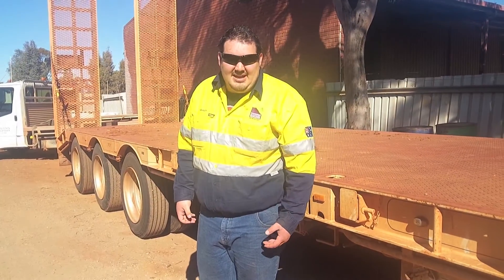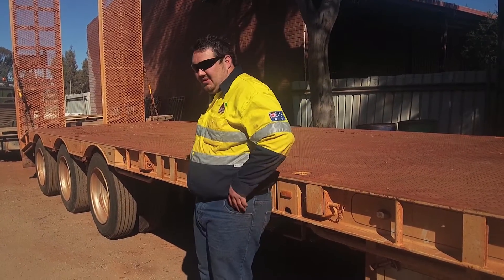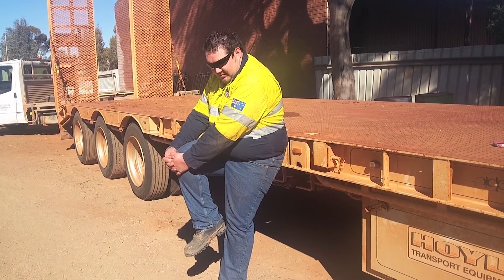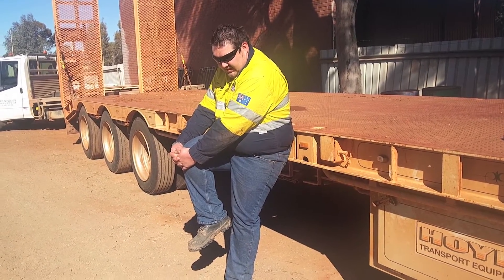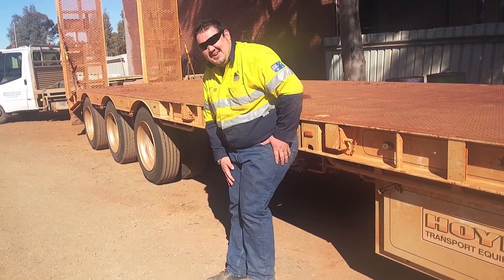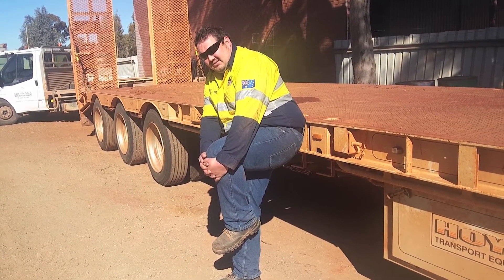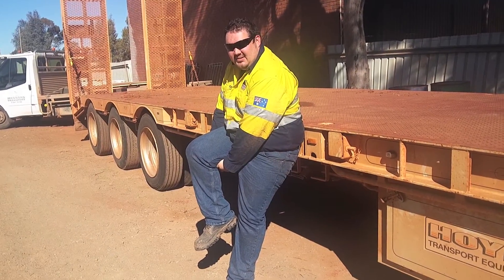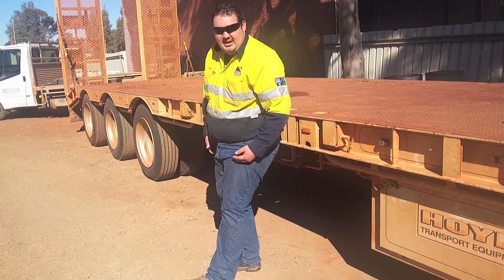Hip and leg stretch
slowly, mindfully. Remember to breath